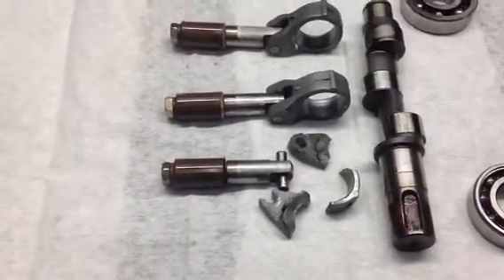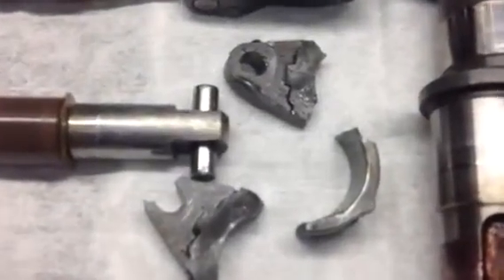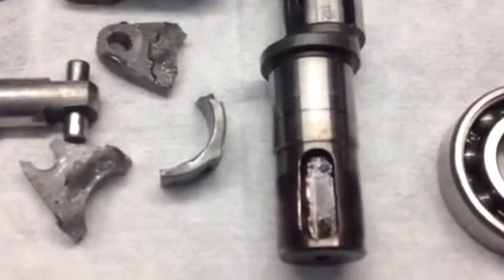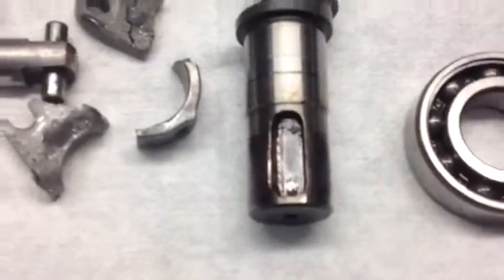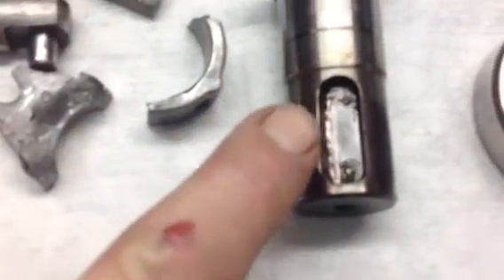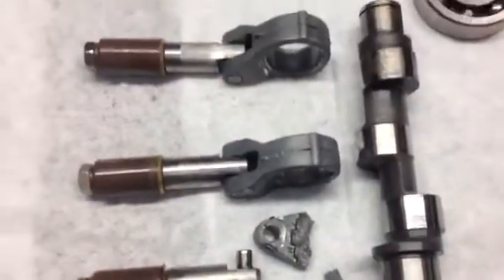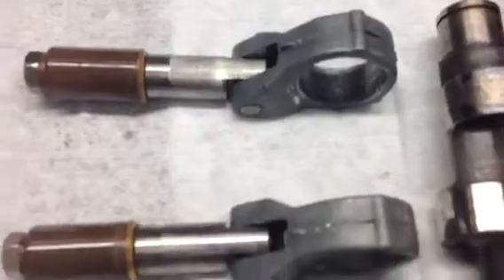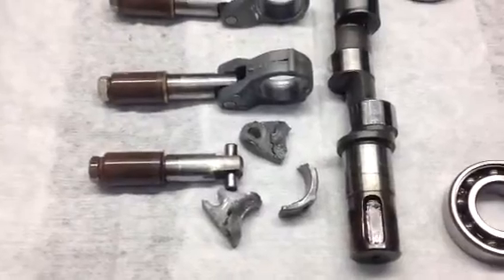UDOR PUMP DAMAGED SHAFT QWASHERS YOUTUBE STAMFORD CARWASH